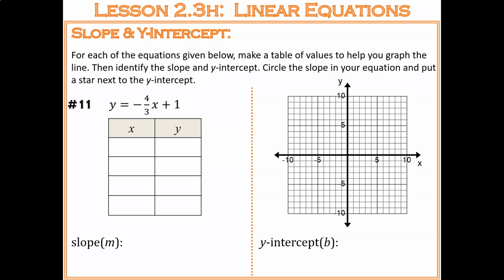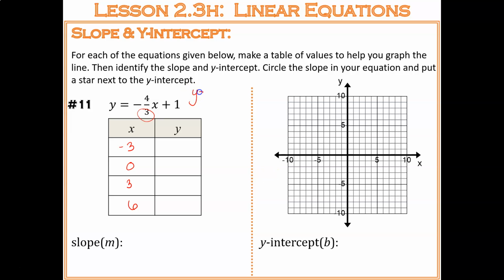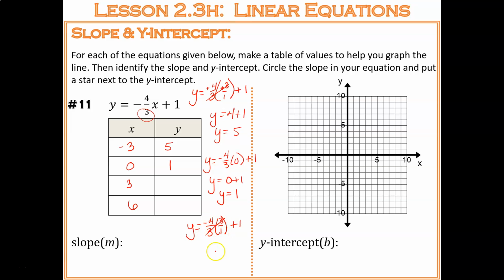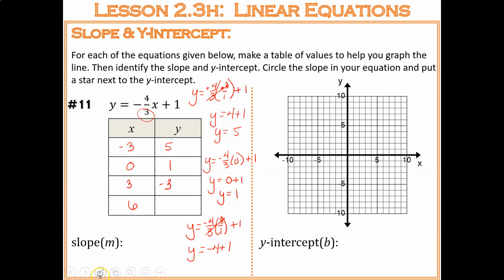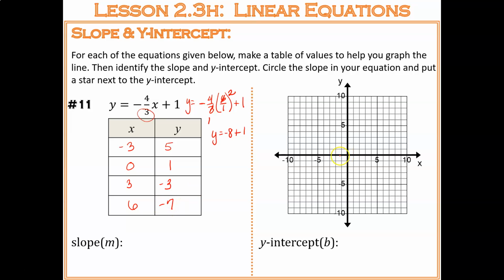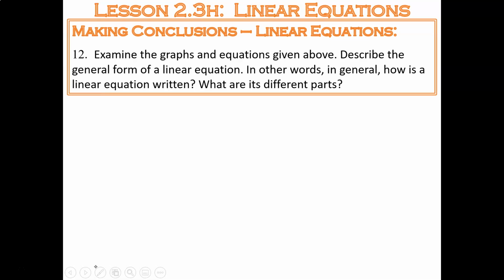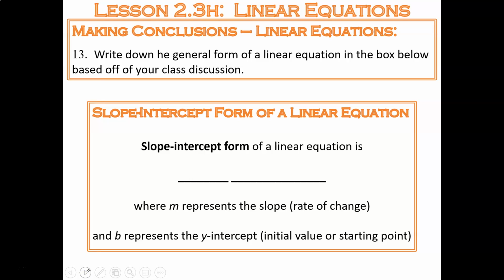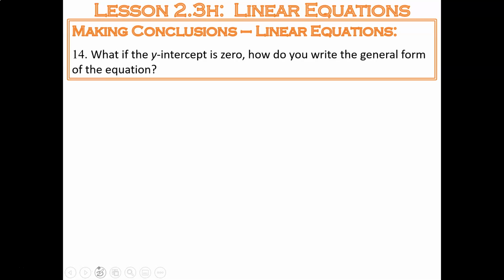2.3h part 2